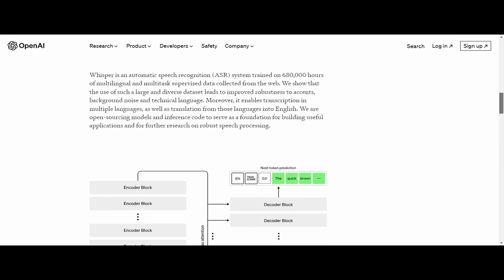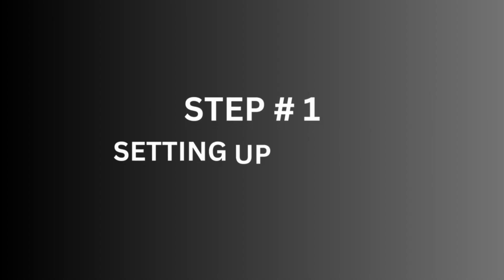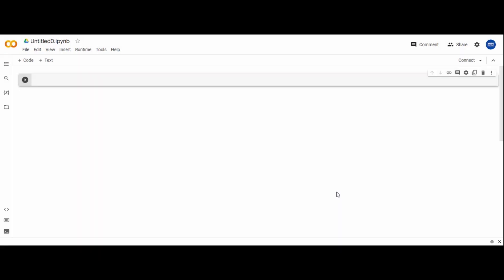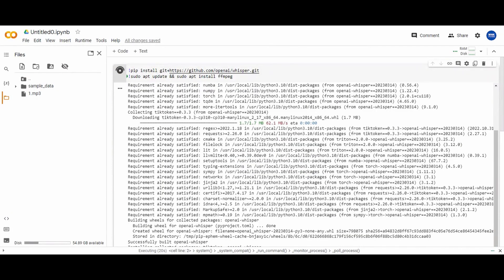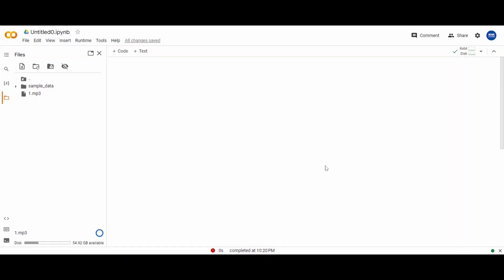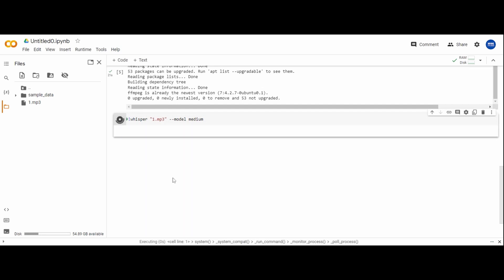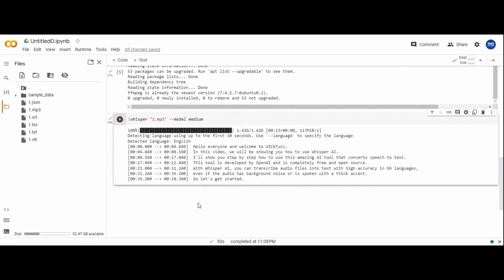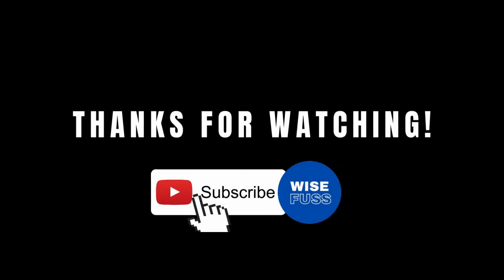How to use Whisper AI? The Ultimate Guide to Audio-to-Text Conversion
How to use Whisper AI?
In this video, we'll take you through a comprehensive guide on how to use Whisper AI for seamless audio-to-text conversion. Whether you're a journalist, podcaster, or anyone in need of accurate transcriptions, this tutorial will show you how to harness the power of Whisper AI to effortlessly transform spoken words into written text.

Whisper AI, developed by OpenAI, is an advanced language model designed to assist users in generating high-quality written content. With its exceptional natural language processing abilities, Whisper AI can transcribe audio recordings with remarkable accuracy and speed.

RESOURCES:
1)  Install Whisper AI:
2) Run Whisper AI:
 !whisper "ENTER FILE NAME HERE" --model medium

In this step-by-step tutorial, we'll start by introducing you to the basics of using Whisper AI for audio-to-text conversion. You'll learn how to access the AI through the OpenAI platform or other compatible interfaces. We'll guide you through the registration process, ensuring that you're ready to dive into the world of audio transcription with AI.

Once you're all set up, we'll demonstrate the simple process of converting audio to text using Whisper AI. We'll show you how to upload your audio files and customize the settings for optimal transcription results. From adjusting the language and specifying speaker diarization to fine-tuning punctuation and formatting preferences, we'll cover all the essential aspects to ensure accurate and readable transcriptions.

Furthermore, we'll explore the advanced features of Whisper AI that can enhance your transcription workflow. You'll discover how to leverage the AI's context understanding and knowledge retrieval capabilities to generate more meaningful and coherent transcriptions. We'll also provide tips on improving the accuracy of the transcriptions through effective audio file preparation and clean-up techniques.

In addition, we'll discuss the potential applications of Whisper AI's audio-to-text conversion across different industries. From podcast production and academic research to interview transcription and content creation, this AI model can streamline your work processes and save you valuable time and effort.

To address any concerns related to ethics and privacy, we'll discuss the importance of responsible AI usage and the measures put in place by OpenAI to ensure data security and privacy protection.

To conclude, we'll share success stories of individuals and organizations who have integrated Whisper AI into their audio transcription workflows. Witness the remarkable efficiency and accuracy they have achieved by incorporating this powerful AI tool into their daily routines.

If you're ready to unlock the potential of Whisper AI and revolutionize your audio-to-text transcription process, join us on this journey.

Timestamps:
00:00 - Introduction to Whisper AI
00:55 - Setting Up  Whisper AI
01:02 - Step 1: Setting Up Google Colaboratory
01:35 - Step 2: Installing Whisper AI
02:07 - Step 3: Uploading Your Audio File
02:29 - Step 4: Transcribing Audio File
03:00 - Step 5: Viewing Your Transcription
03:24 - Conclusion